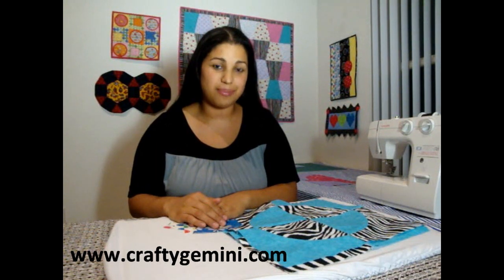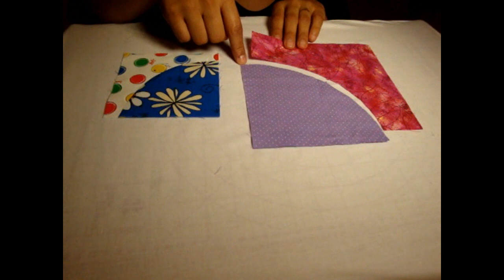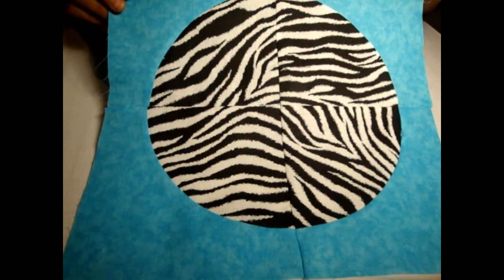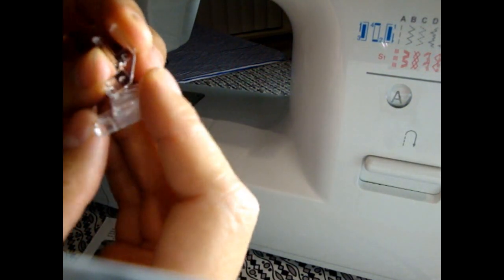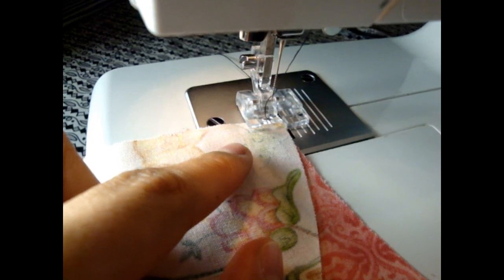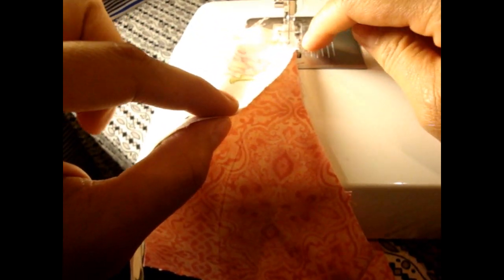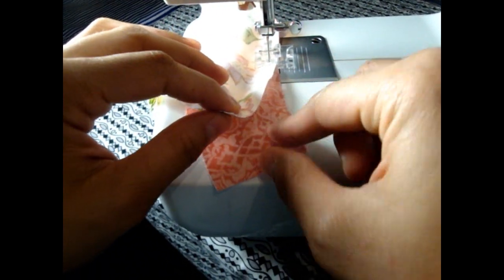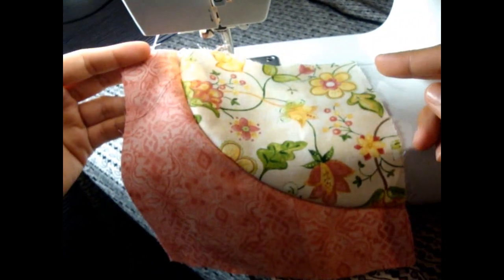How to sew curved seams with no pins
In this video I show you the tool that allows you to sew curved seams with a perfect 1/4" seam using absolutely no pins!  The Curve Master presser foot is truly amazing!  The Curve Master Presser Foot is a new sewing technology that allows us to sew any 1/4" (or 5/8") curved seam without pinning!  It also does perfect straight seams.  It adapts to fit any home sewing machine regardless of brand or age of the machine.